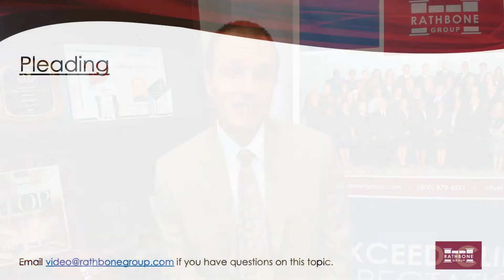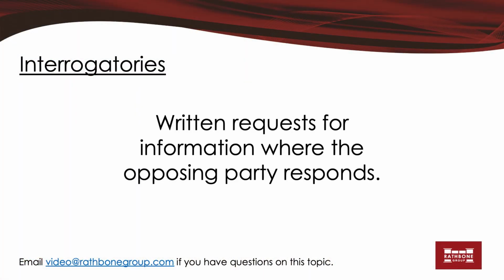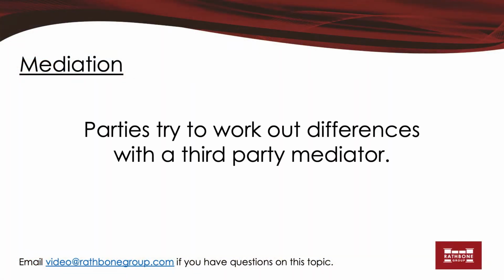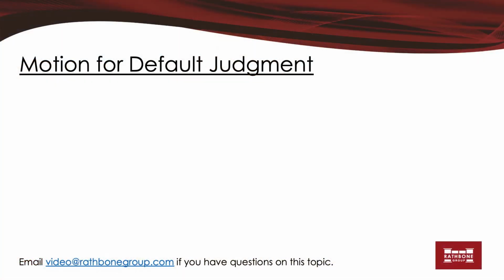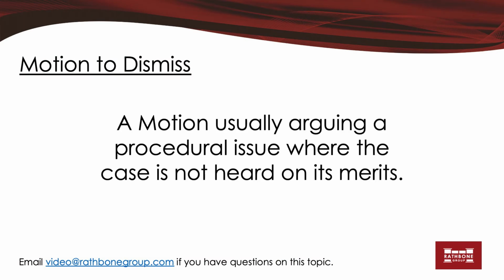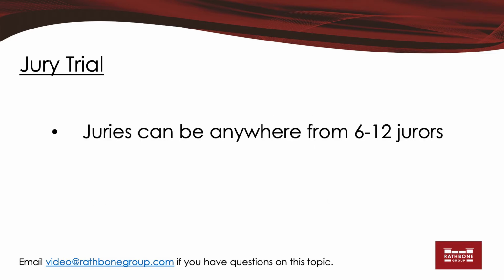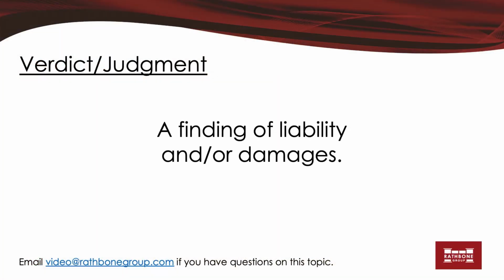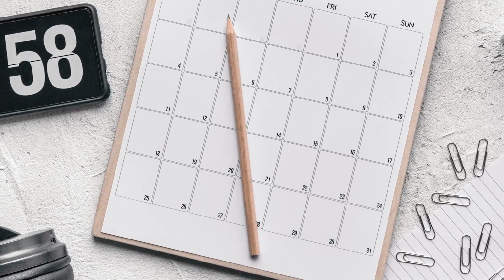Litigation Overview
If your subrogation position involves the litigation process, this video is for you!  Join Jason Sullivan to be provided an overview of what to expect as you navigate a court case relating to your subrogation claim.